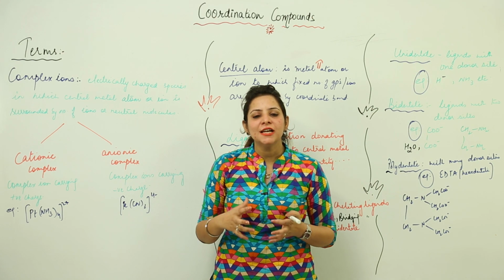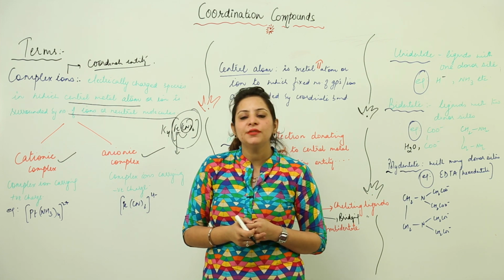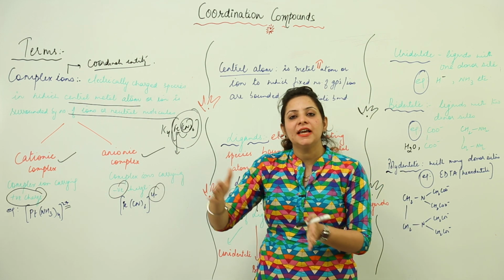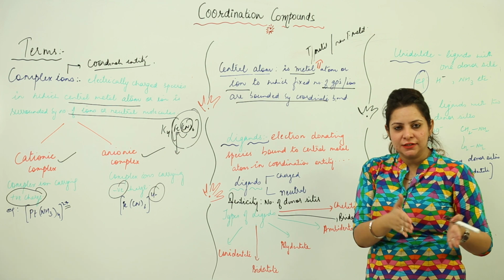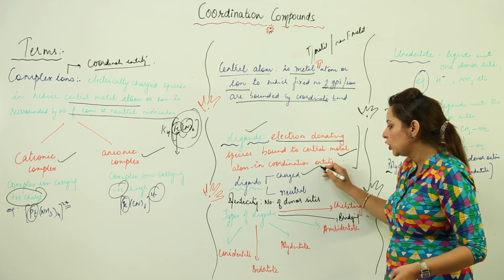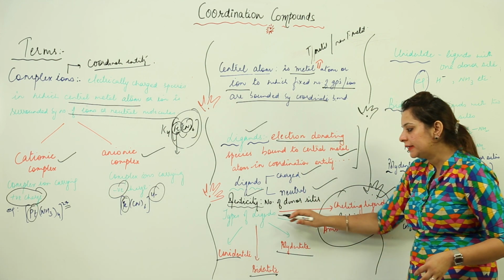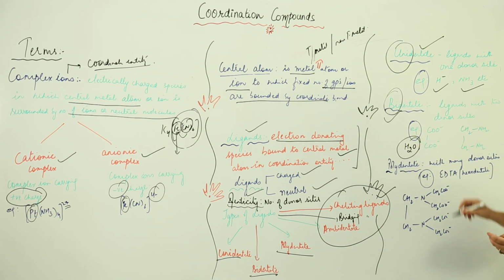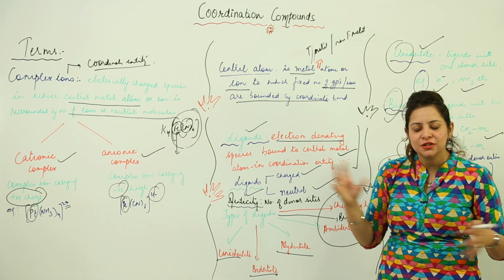ICSE CLASS 12 CHEMISTRY - Coordination Compound - 2 basic terms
Chapter 7 - Chemistry - 2 basic terms